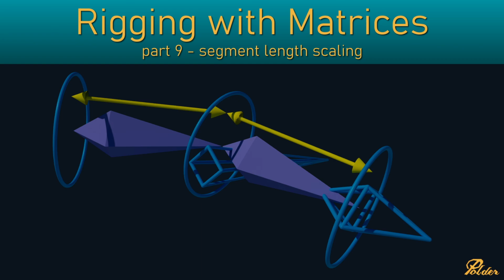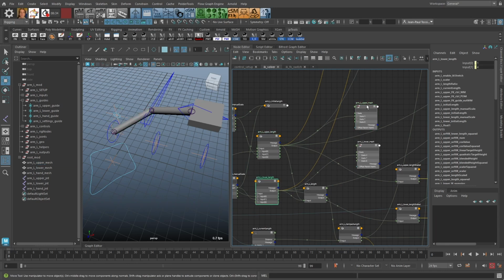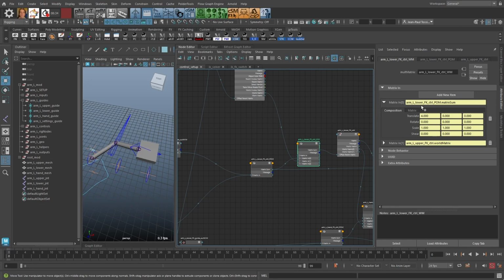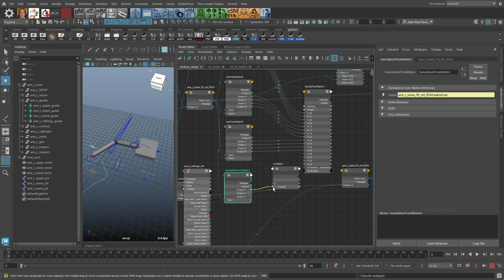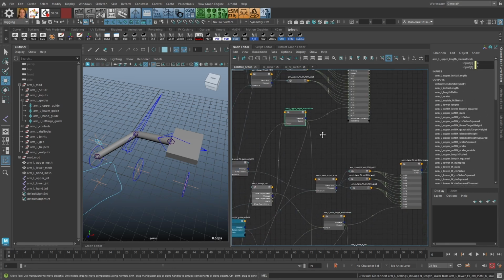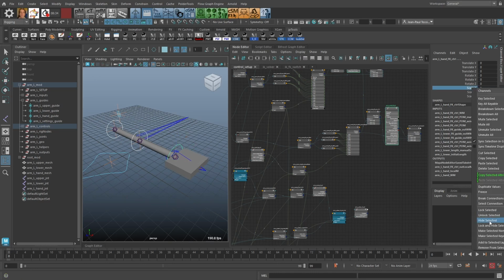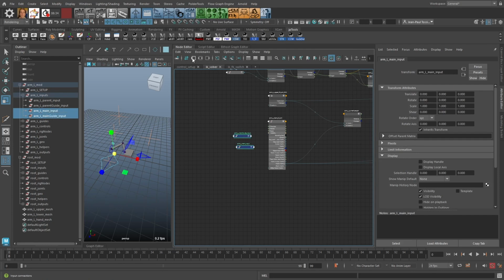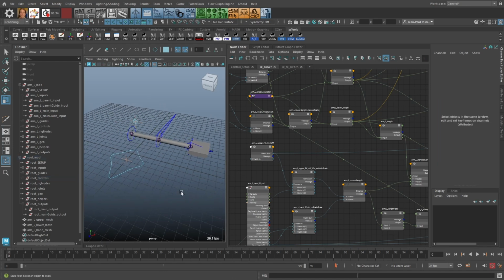rigging with matrices - part09 - segment length scaling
In this episode I add manual length scaling capability to the upper and lower arm segments in the ik and fk rig. As well fix the issue with the global rig scale.

00:00 add manual segment scaling to ik solver
06:45 add soft ik enabler
11:03 add manual segment scaling to fk
29:19 cleanig up
30:14 fixing global scale issue